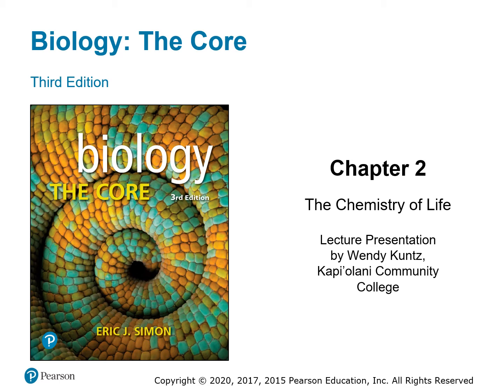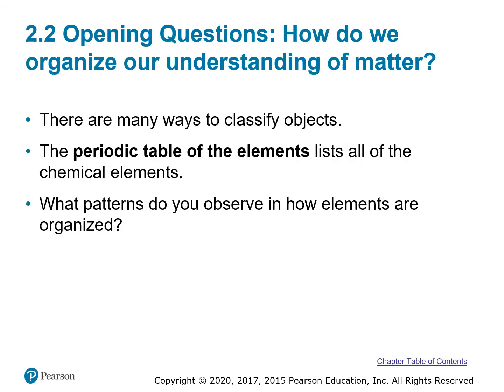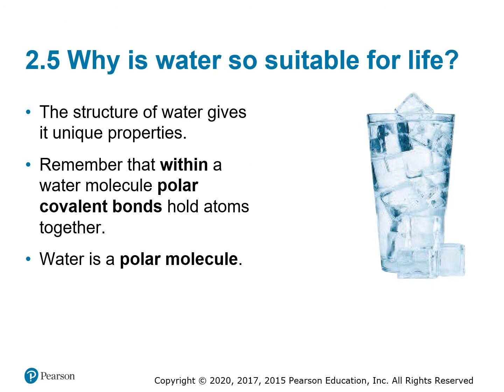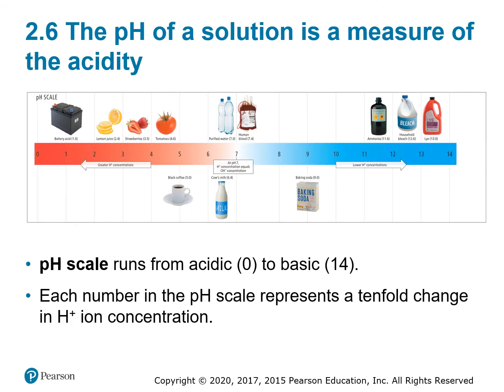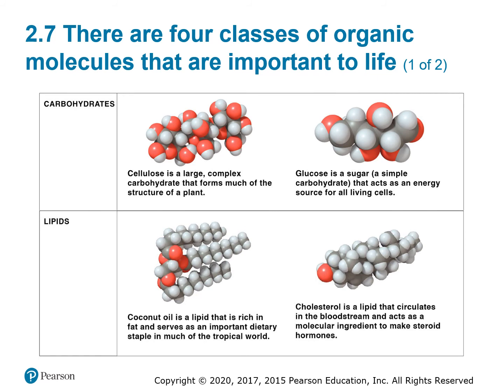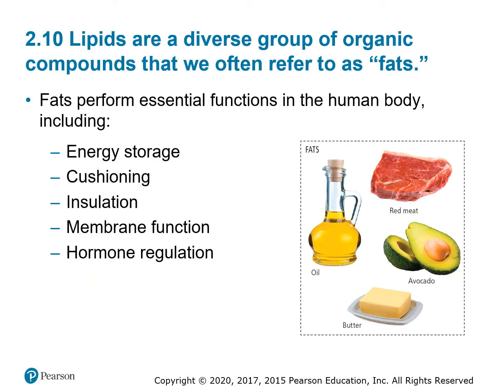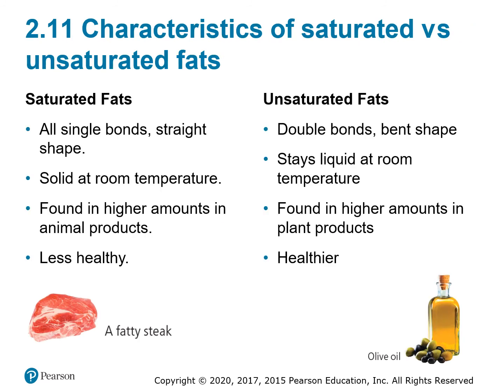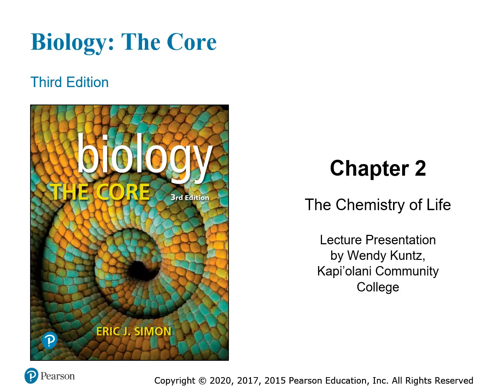Core Chapter 2 Chemisty of Life